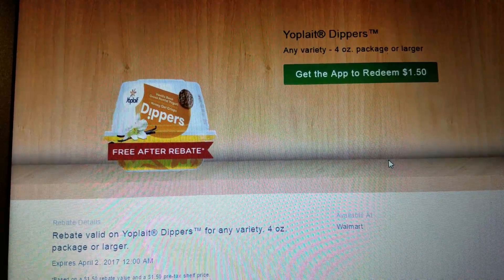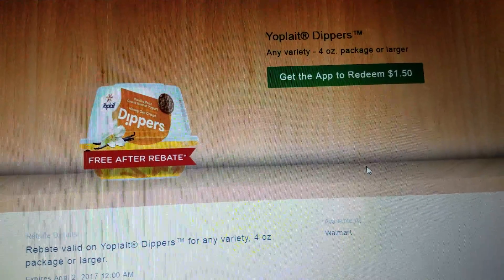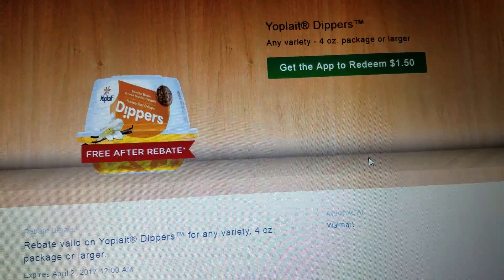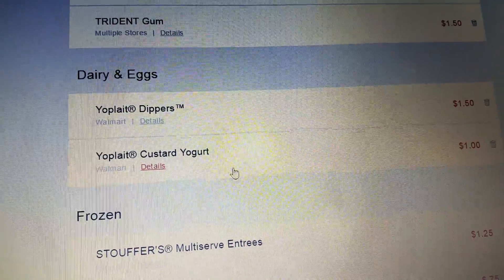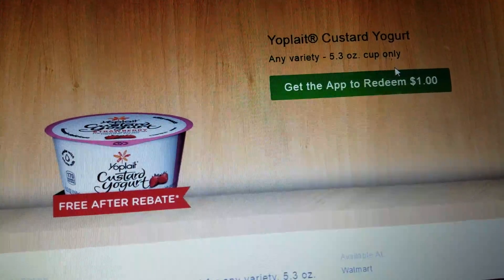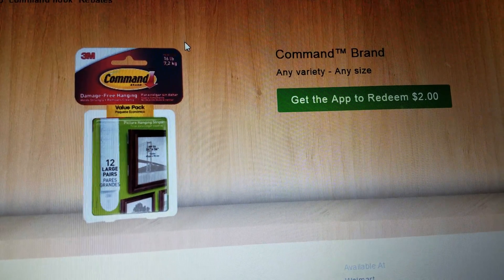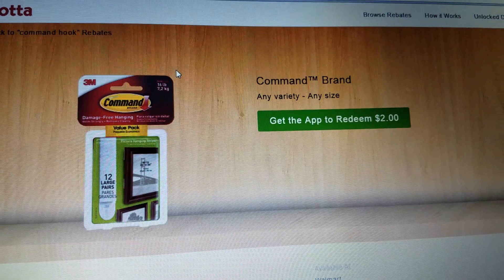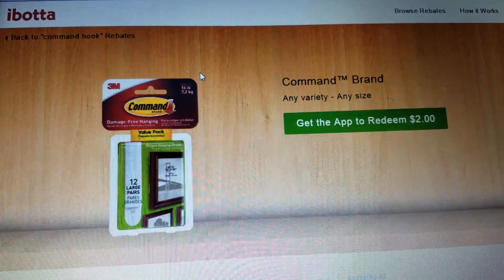Ibotta Freebies and Money Maker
Here is the direct link making this an even
bigger money maker. No money out of pocket
get $2.00 back from Ibotta and 3 cent overage
at Walmart :)

Please use my Ibotta Link to join my Team